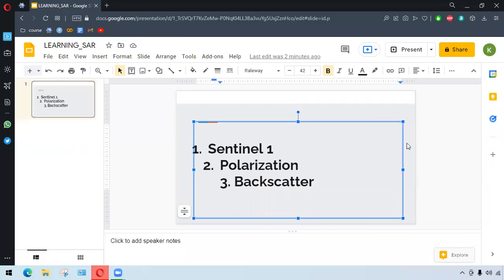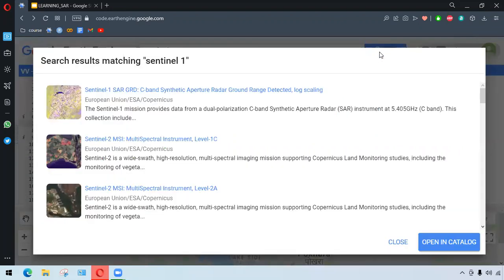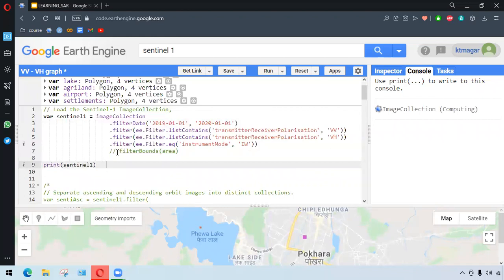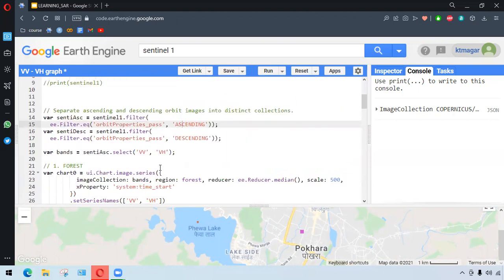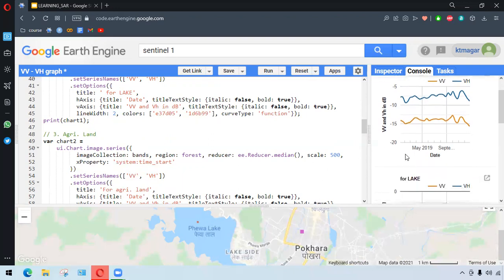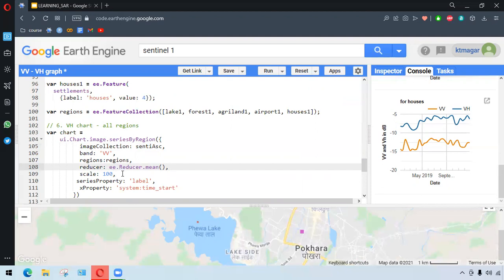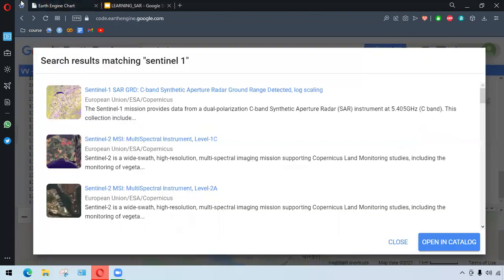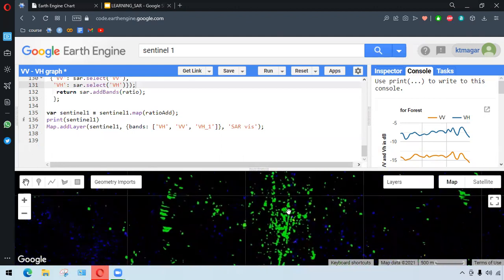VV and VH line graph from sentinel-1 in Google Earth Engine [GEE]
VV and VH line graph in GEE from Sentinel 1: an attempt to understand sentinel-1 SAR
Hope this is helpful to you. :)

mistake:
12:13 - said VV,  13:00 - said VH -
the graphs were similar in both cases,
however, little error during preparation ヾ(_ _*)

Important resources:
* A Layman’s Interpretation Guide to L-band and C-band Synthetic Aperture Radar data